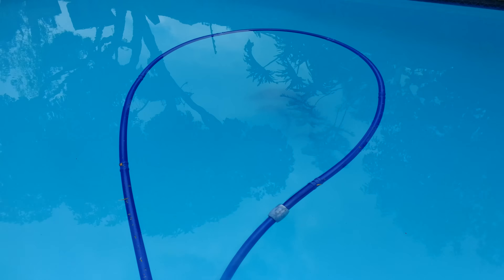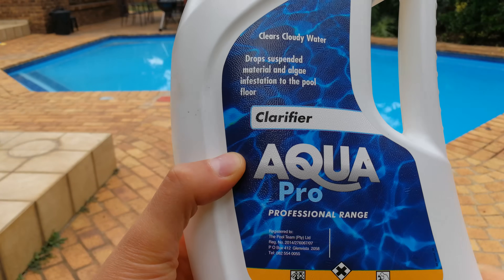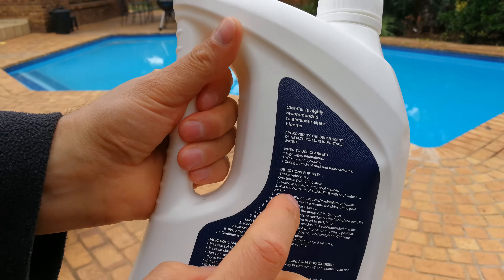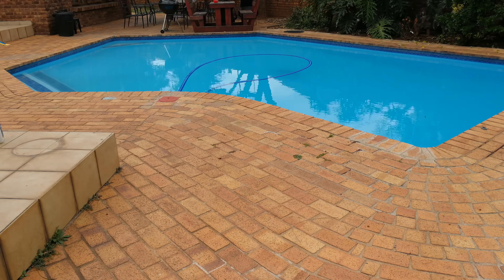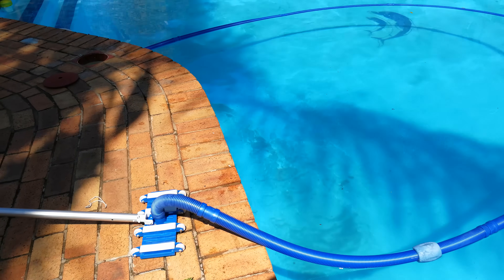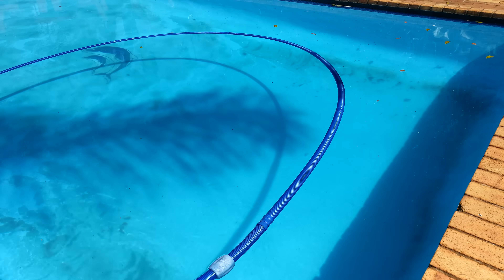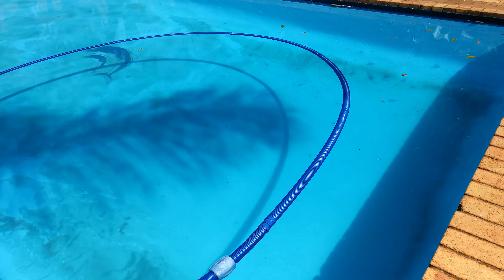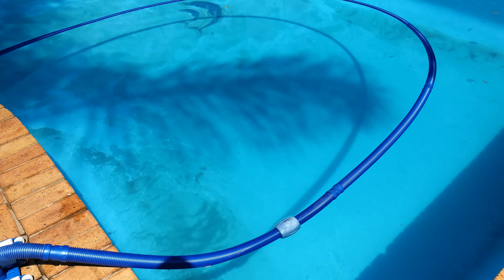How to clear a cloudy pool in 24 hours (flocculant)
PLEASE VACUUM TO WASTE
How to clear a cloudy pool in 24 hours.
By using the flocculation process to create a chemical reaction and destabilise the particles.